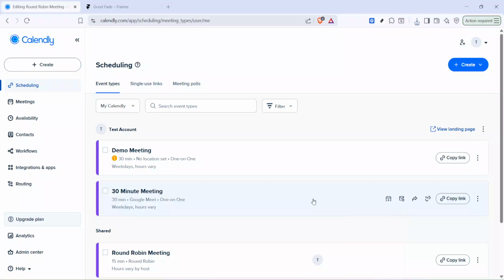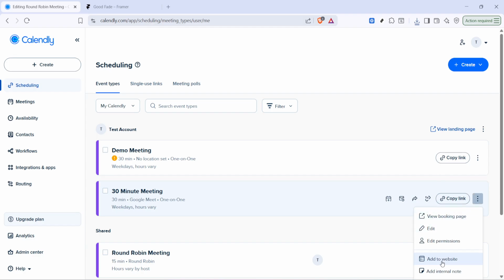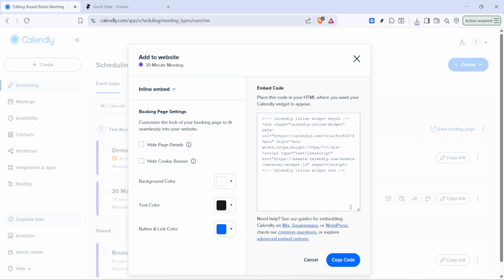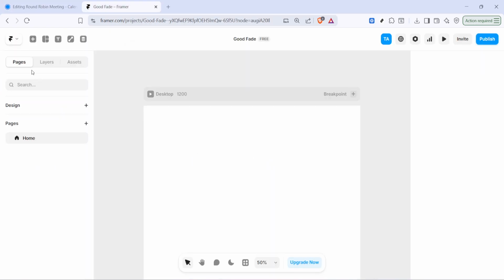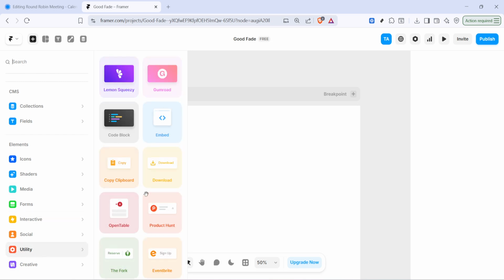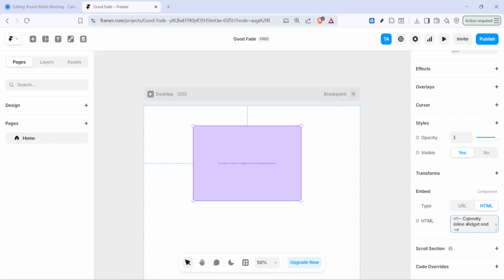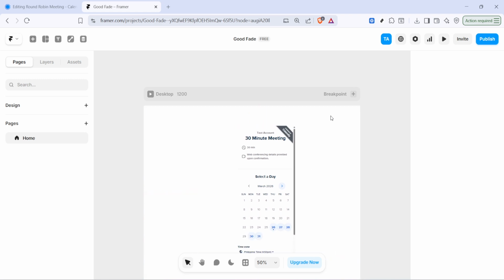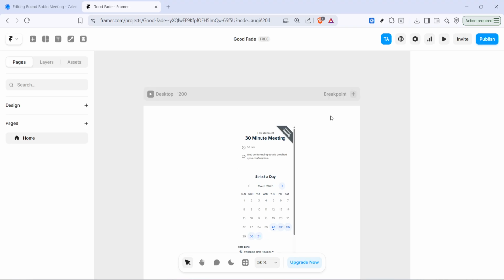How to Integrate Calendly with Framer (Step By Step 2026)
How to Integrate Calendly with Framer